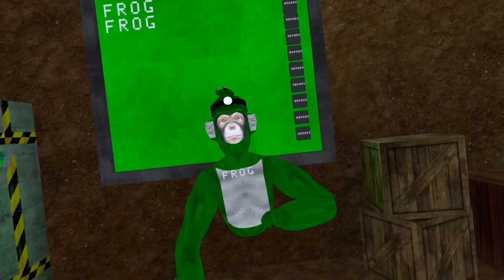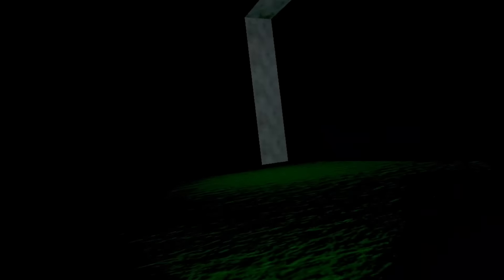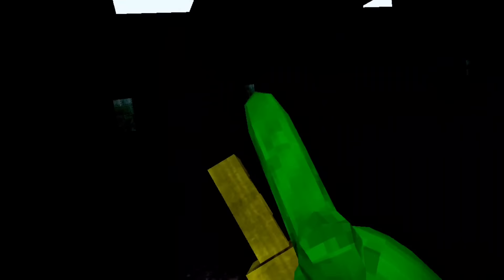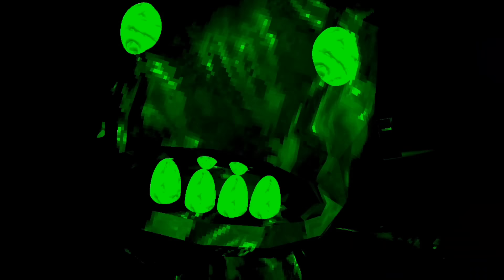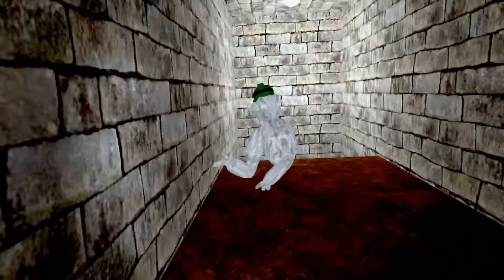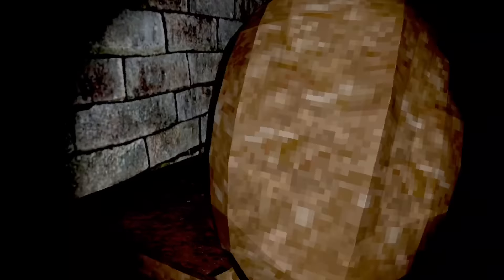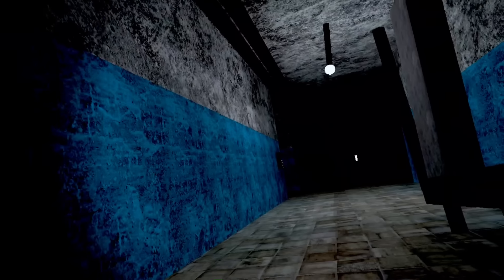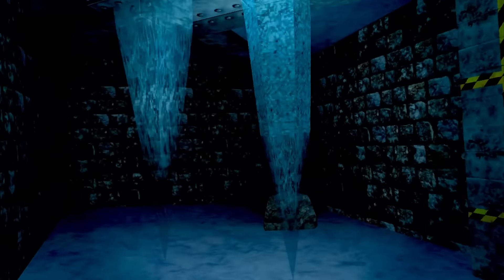We Beat Big Scary but In COMPLETE DARKNESS…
So in todays video we attempted to beat big scary but in darkness, so what that means is that I have to turn up my contrast all the way up, and I have to play with gamer mode too (Dark mode)